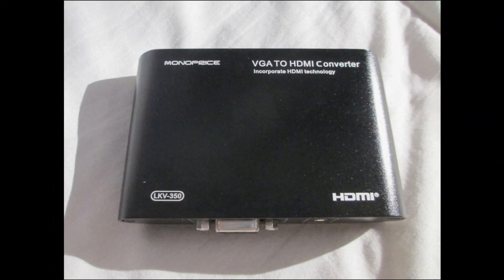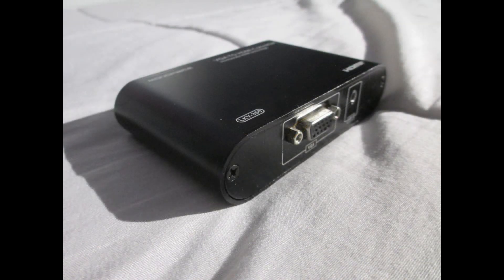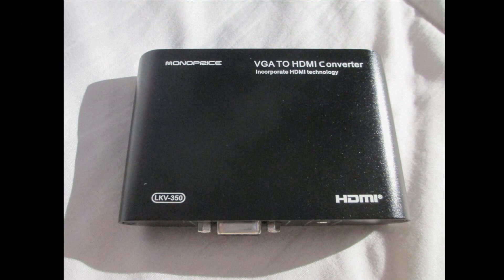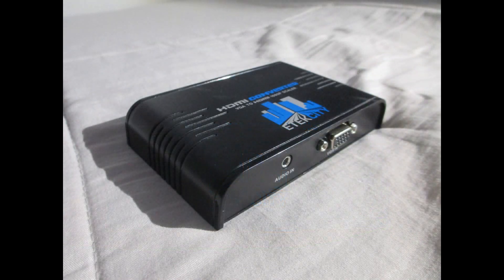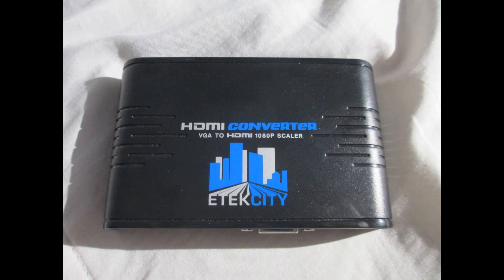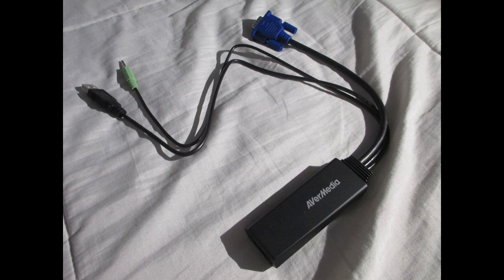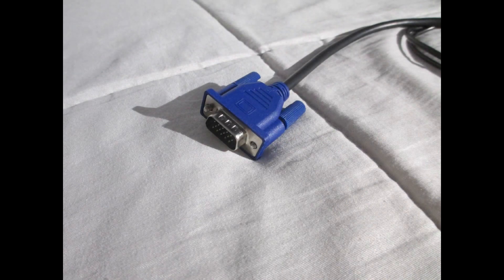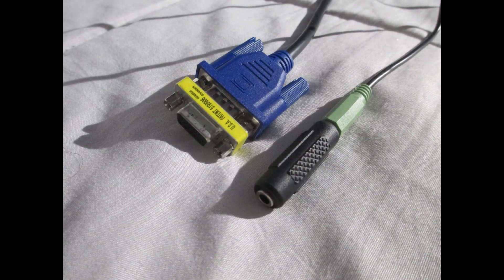VGA to HDMI Converter Comparison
I test out various VGA to HDMI Converters for my Dreamcast and see thier results.